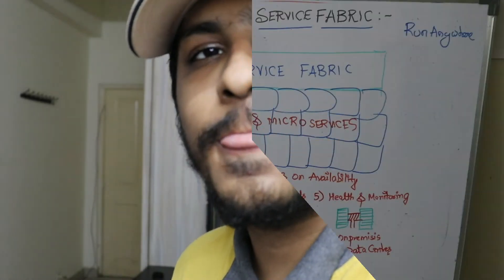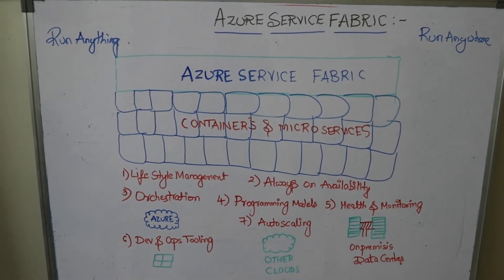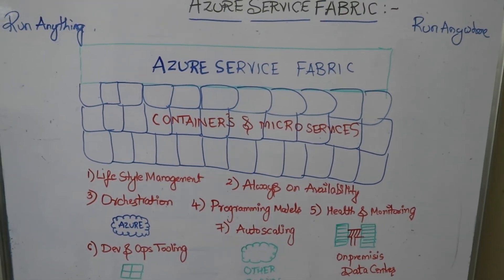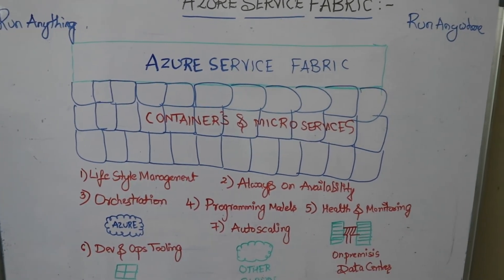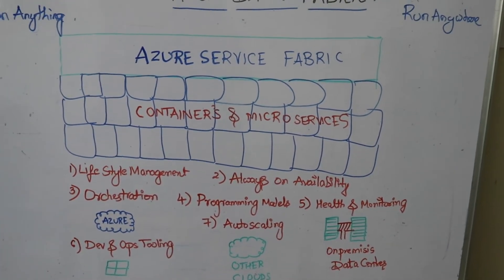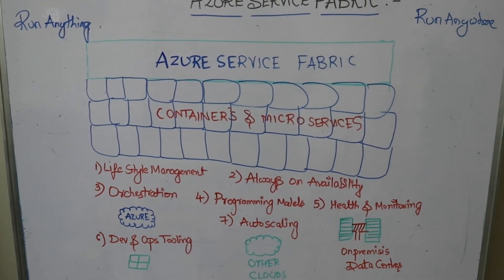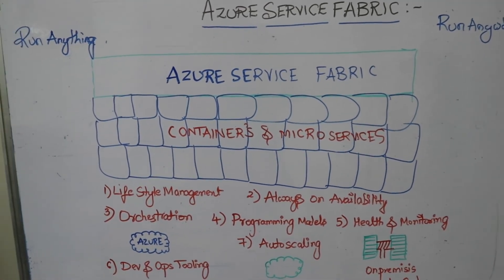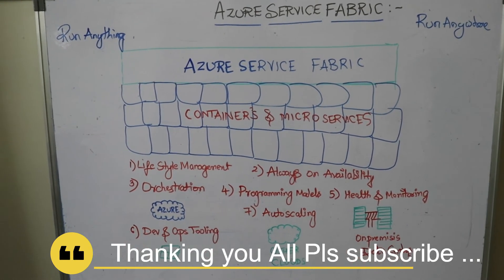The Azure Service Fabric ( Architecture Overview)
Hello Corporate /Software Folks ,

This video gives an Architecture Overview of Azure Service Fabric & Containerization Principle .

Cheers
Sri Ram Venkatesh V